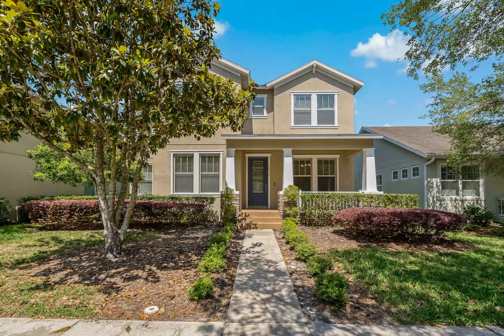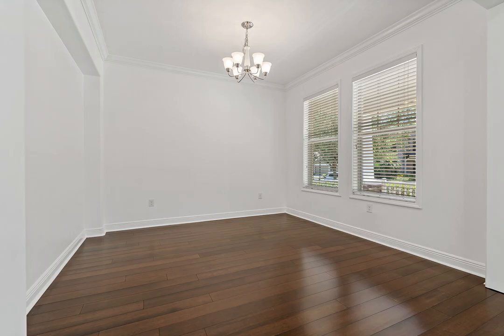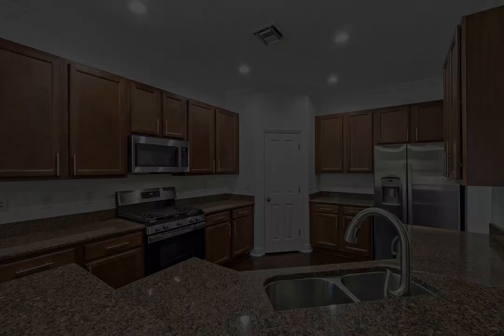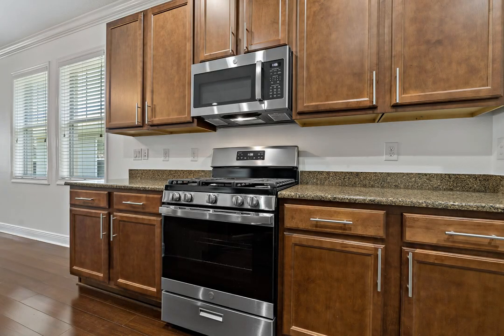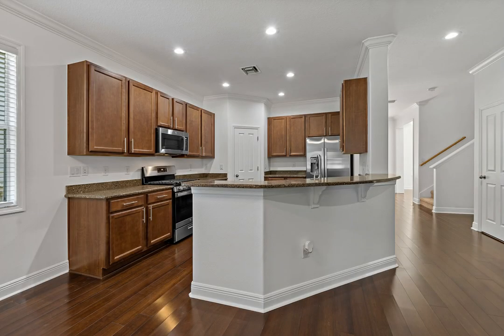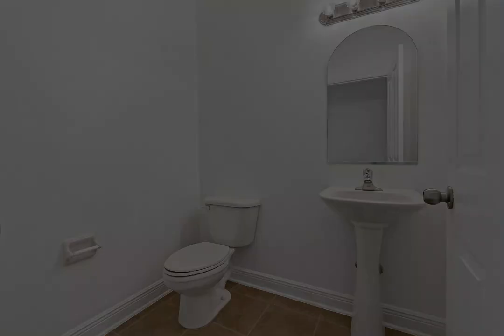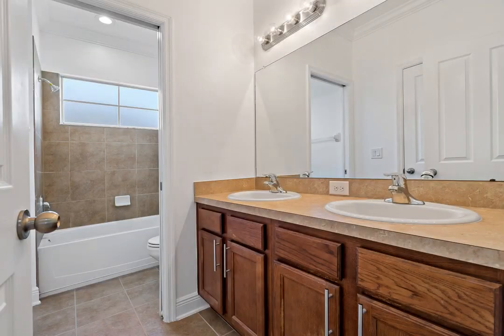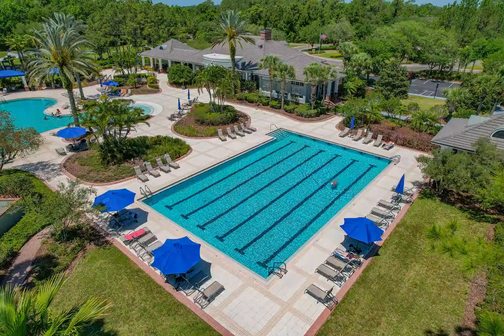7914 HAMPTON LAKE DR, TAMPA, FL 33647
Move in ready and in mint condition! Your opportunity to live in the highly sought community of Grand Hampton, a 24 hours man-guarded gated community! This home, with a wonderful curb appeal with its front porch, has 4 bedrooms. 3.5 baths, plus a loft! With fresh interior paint, new carpet in the bedrooms, and new stainless appliances, you will love the open floor plan with the spacious kitchen and family room. Upon entering you will see a separate dining and living room, but you will be greeted by beautiful bamboo flooring that you will find throughout the first floor living area! The kitchen is spacious with granite countertops and new stainless appliances. Enjoy the Primary Owner's Suite on the main floor as well as the laundry room. The 2nd floor has a loft and the remaining 3 bedrooms, with one of the secondary bedrooms having its own private bath! A pleasant surprise will be the custom cabinetry that you'll find in the Primary Bedroom walk-in closet, the kitchen pantry, and the laundry room! In the rear of the home, you'll find a screened-in lanai and the 2 car garage that has new epoxy flooring and a water softener. This resort-like community has plenty of amenities to enjoy with a beautiful clubhouse, fitness room, tennis / basketball / pickleball courts, and so much more. The pool area is fantastic with a lap pool, hot tub/spa, kiddie slide for the entire family to enjoy! Come and experience a wonderful community where you can live, work and play!